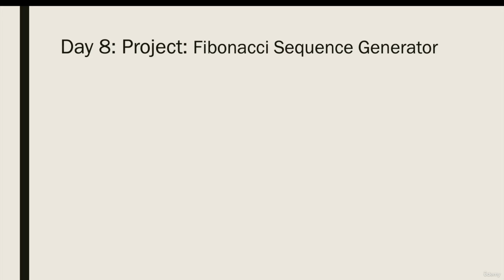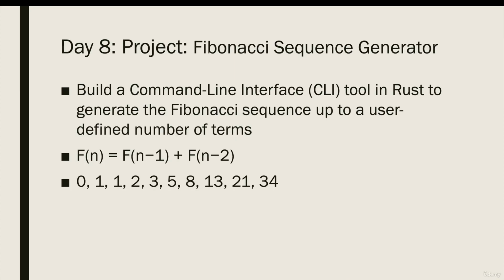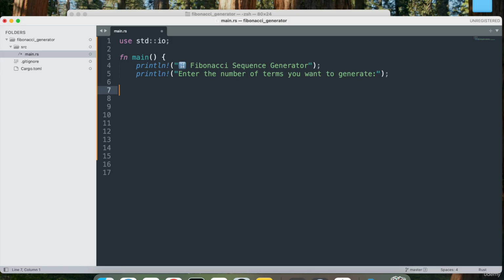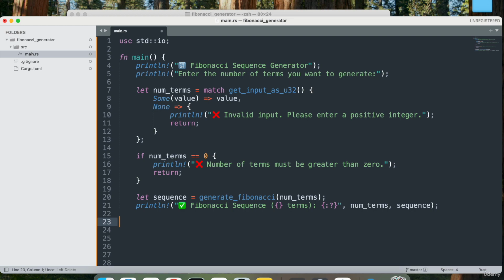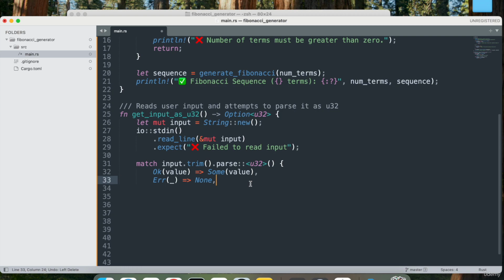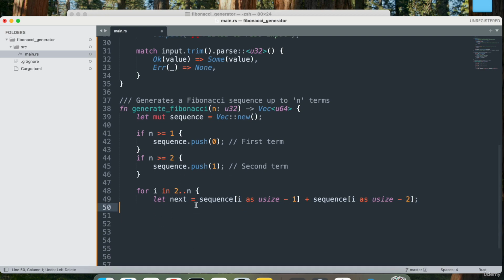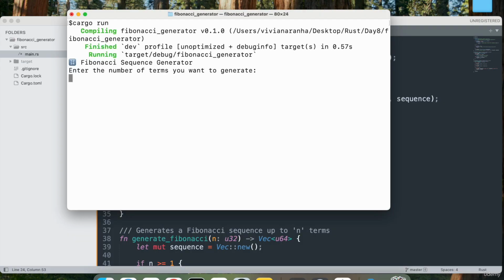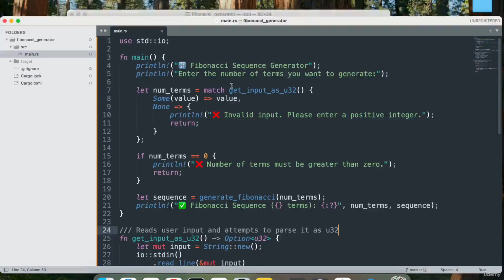Rust for TypeScript Devs - Day 8: Fibonacci Sequence Generator